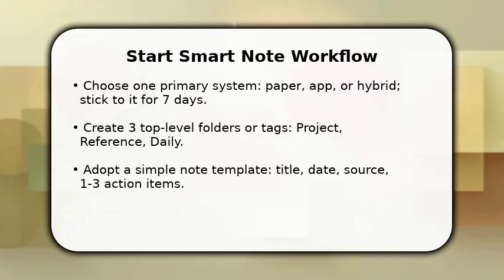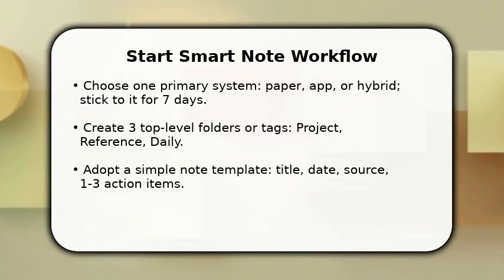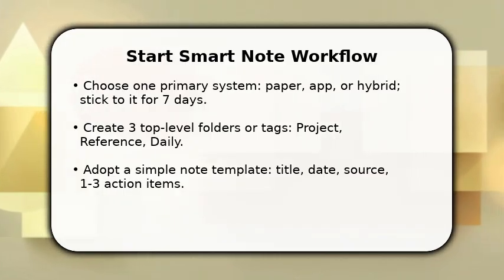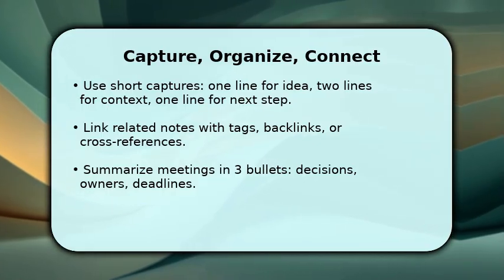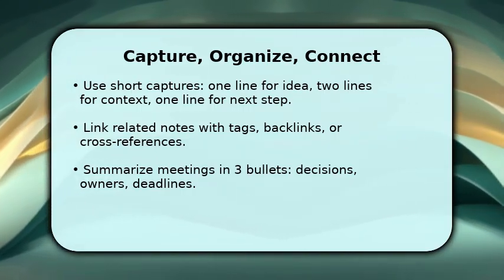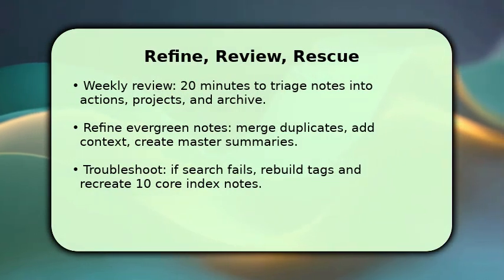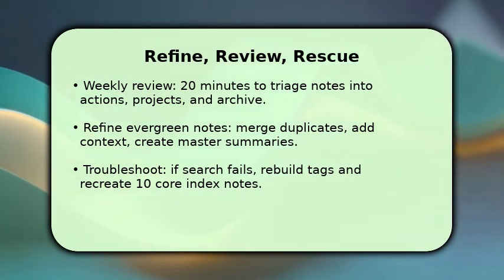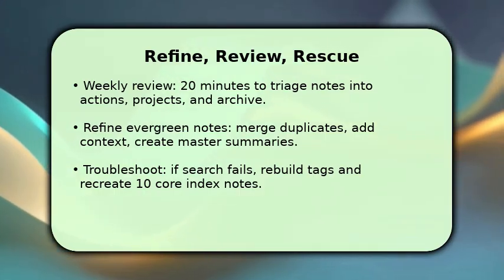How to Use Notes Like a Pro (updated)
Discover the art of taking and utilizing notes efficiently. This updated video tutorial guides you through advanced note-taking techniques, including organizing information hierarchically, using symbols for quick reference, and digital tools to streamline your study sessions.